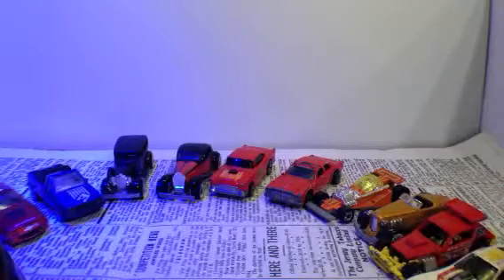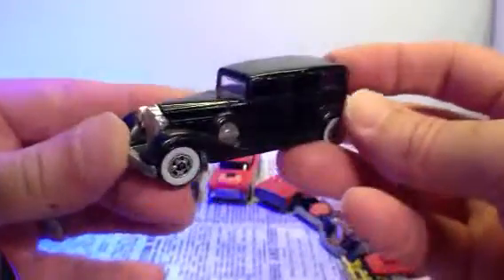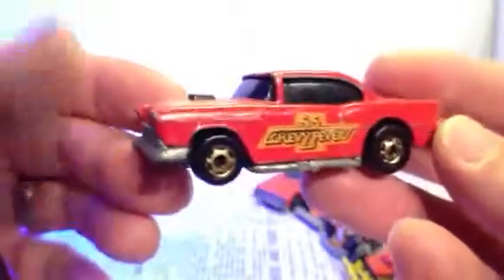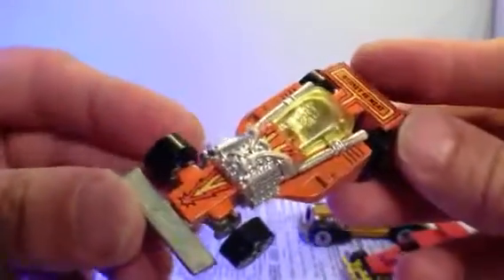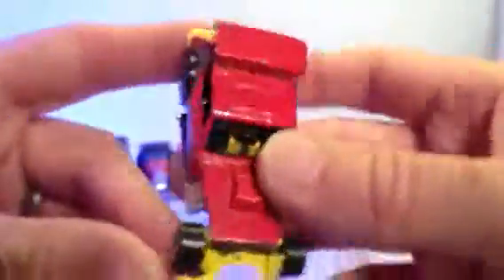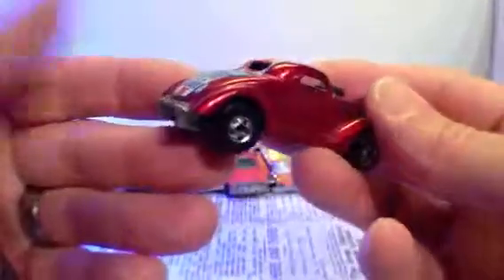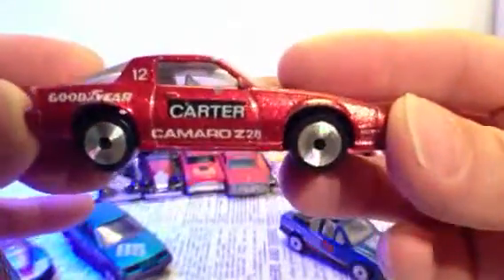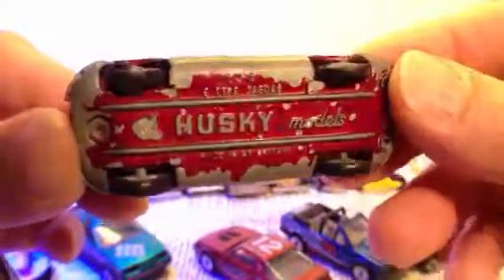Ode to Matchbox lazerwheels and Hotwheels blackwalls.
I came across these beauty's in one of my attic vids. Could not resist the chance to purchace a handful once the owner had decided to let me.

Please comment etc.
 Yours. K5